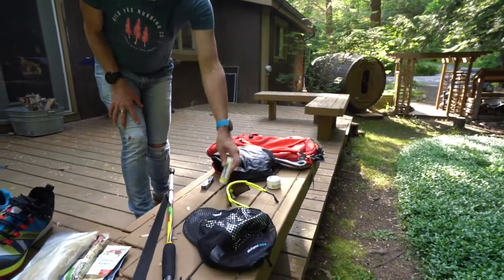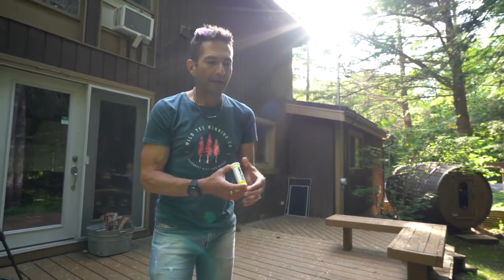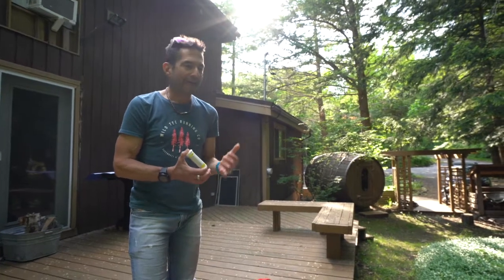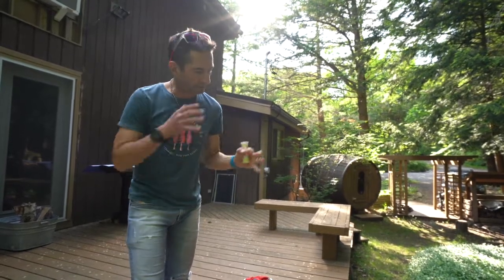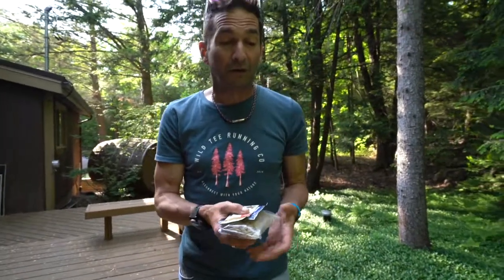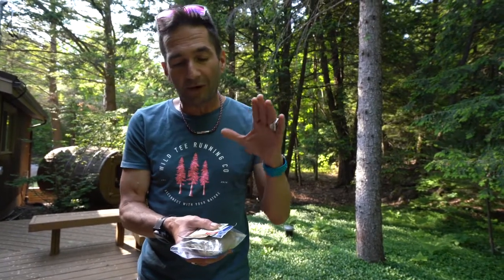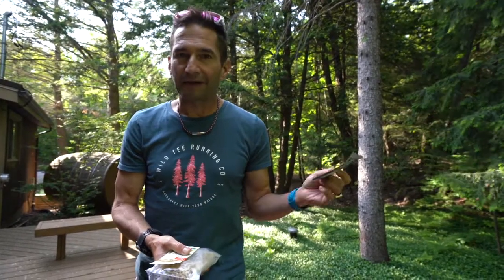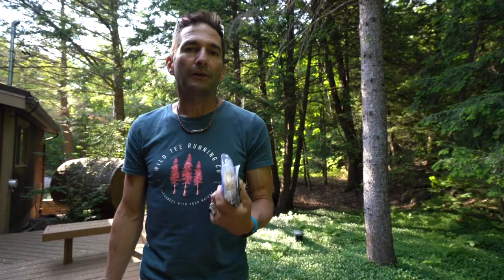Some Nutrition Info...More To Come!!!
I originally posted this video on FB before heading to Death Valley in summer 2019 for a west to east transect, off road. more to come!!!